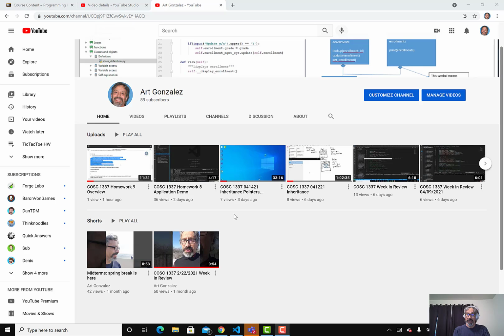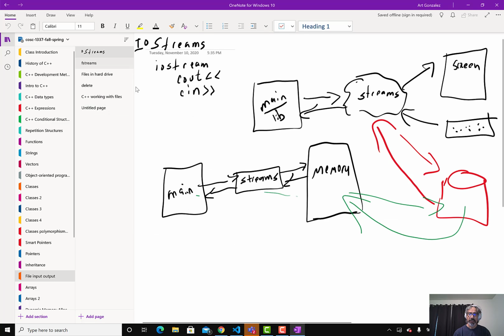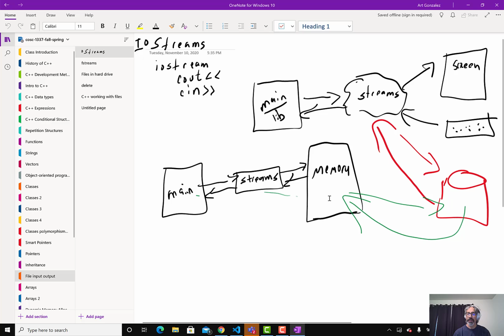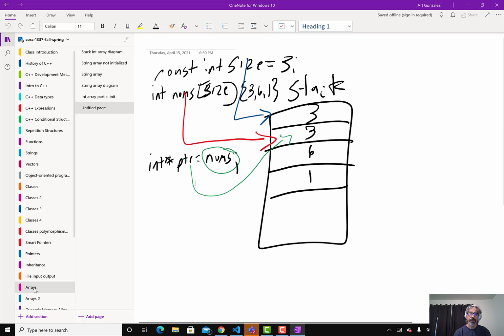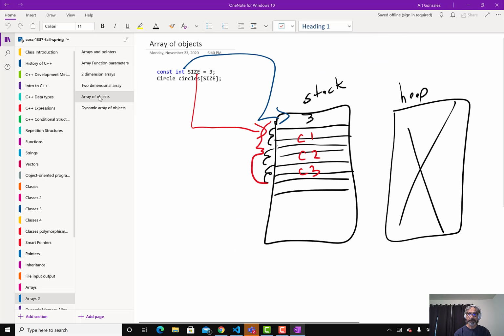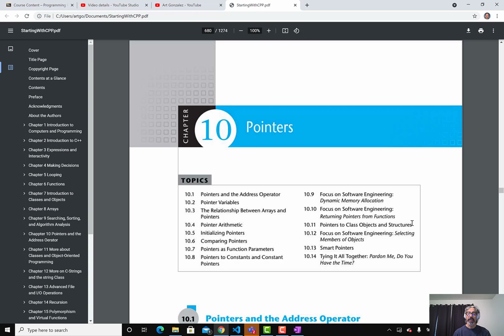COSC 1337 Week in Review 041621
Inheritance and inheritance pointers.  This week we move into arrays, file input and output, and dynamic memory